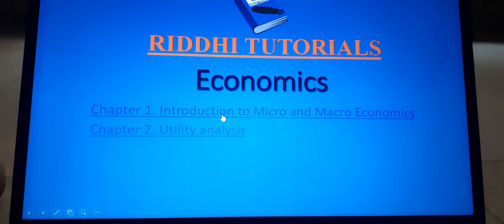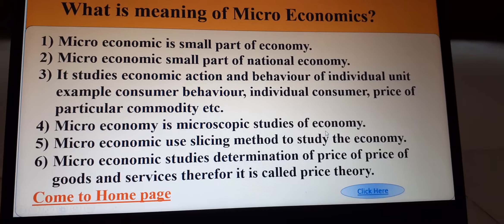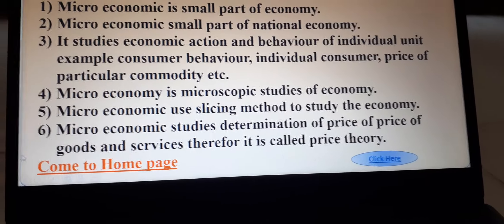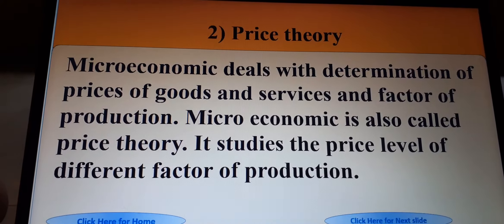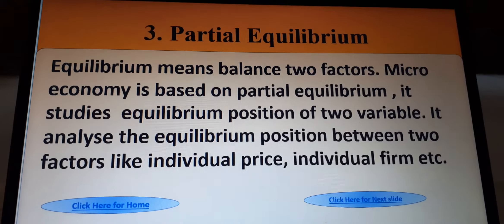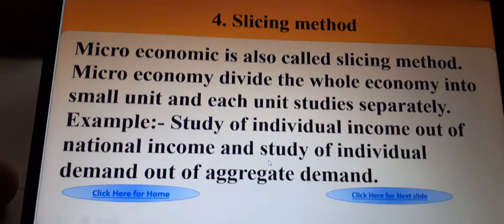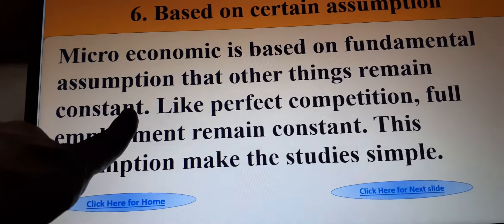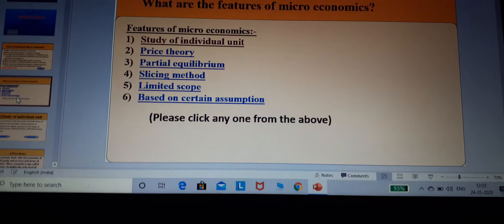RT Notes/12th std/eco/1st ch/1st question